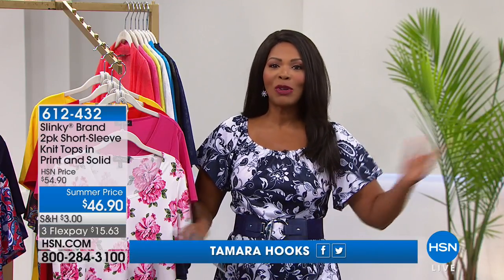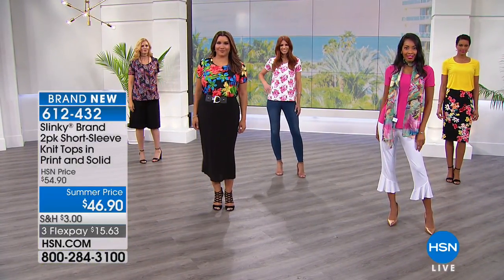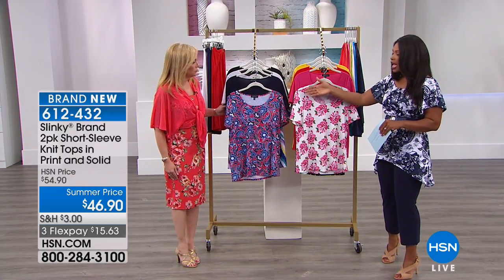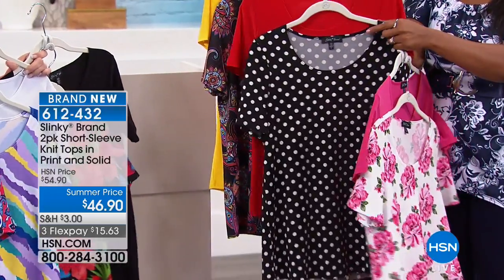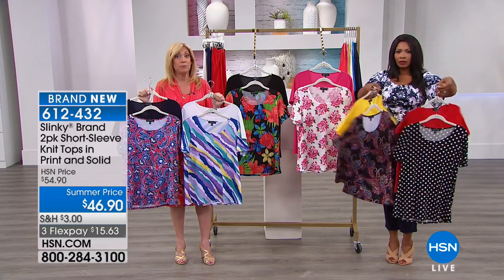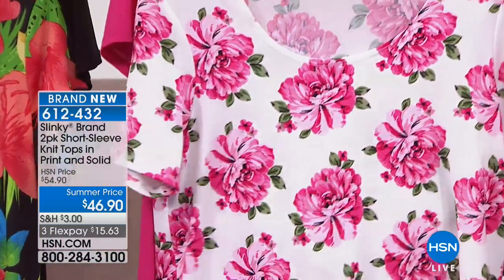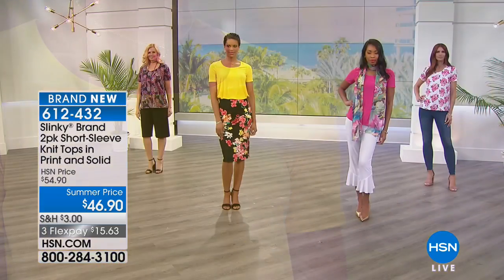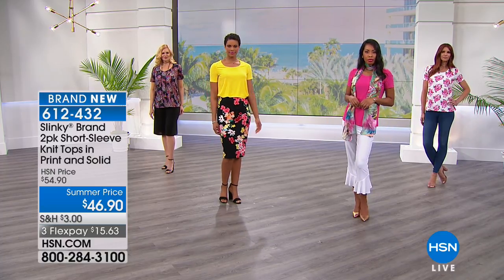Slinky Brand 2pk ShortSleeve Knit Tops in Print and Solid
Get simple this season with a set of tees that keep you stylish yearround. The color palette and prints are fun and the design,...